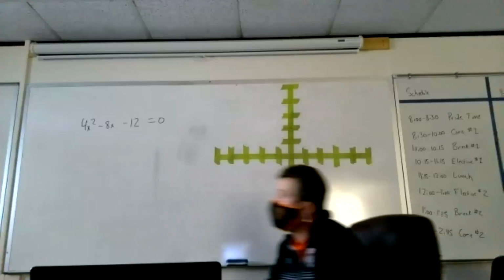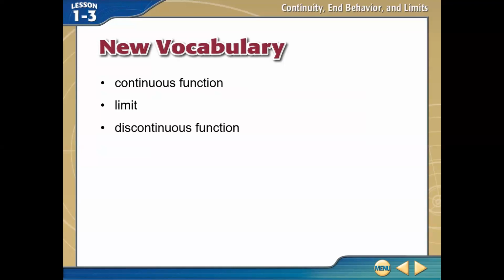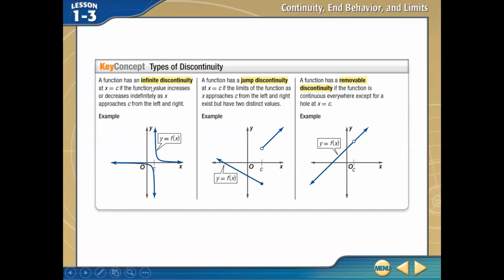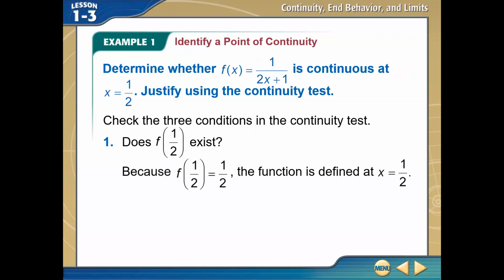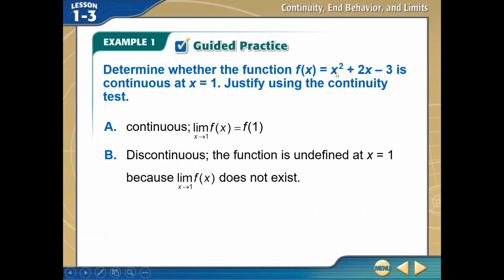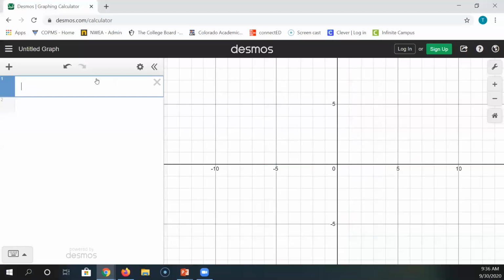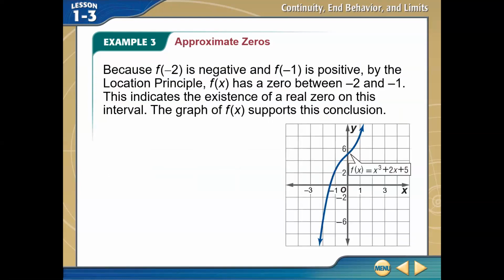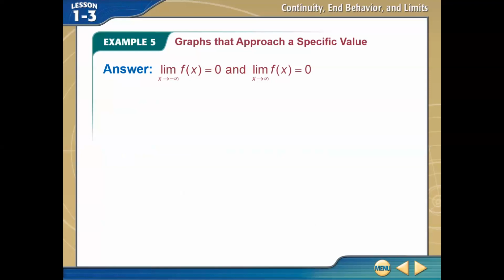PreCalculus Lecture 9.30.2020